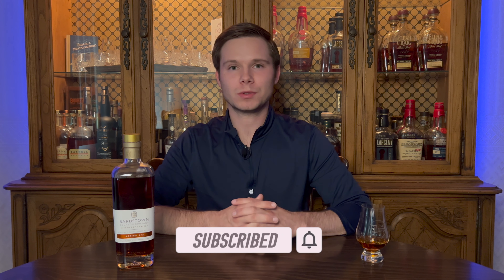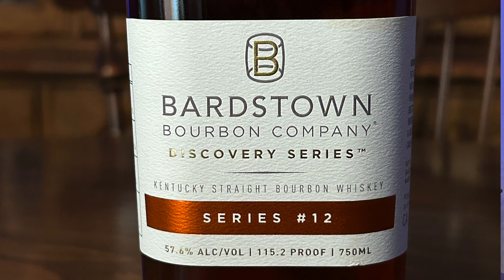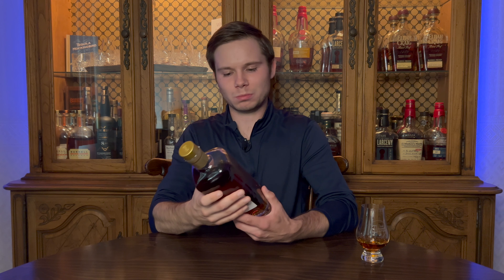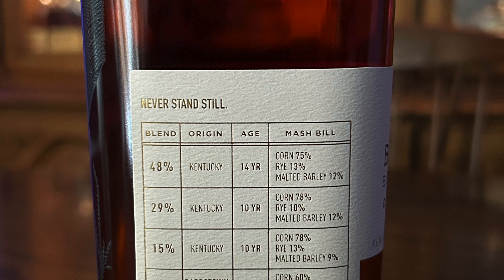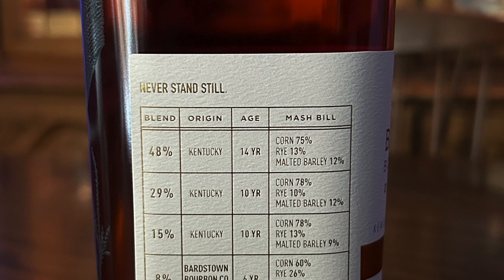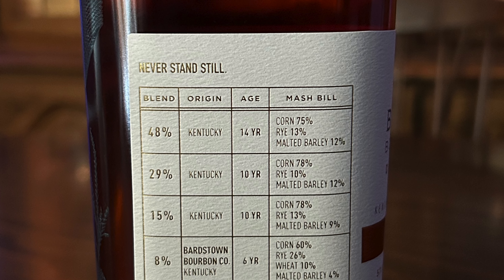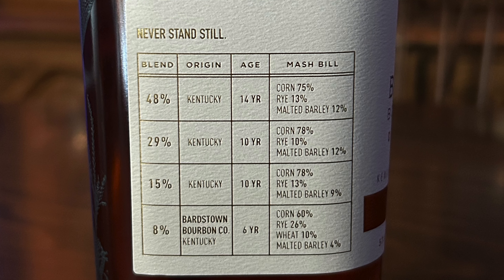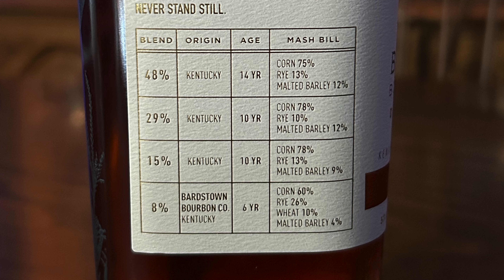Bardstown Bourbon Company Discovery Series 12 Review | Is the Hype Real?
Bardstown Bourbon Company Discovery 12 has arrived! A blend of 14, 10, and 6 year bourbons, this bottle has already been making waves. It may even be a contender for whiskey of the year. Let's dive into this hyped-up blend and see just how good it is.